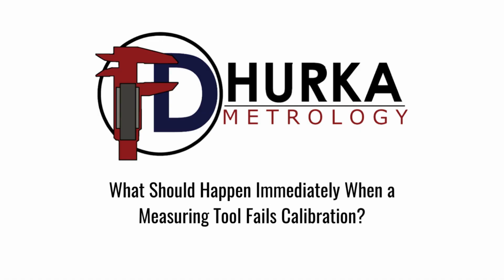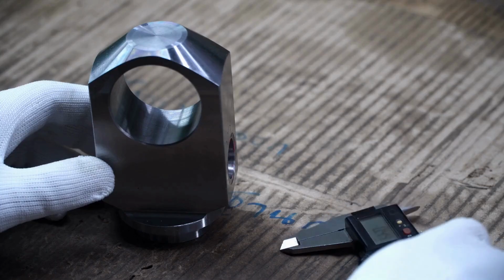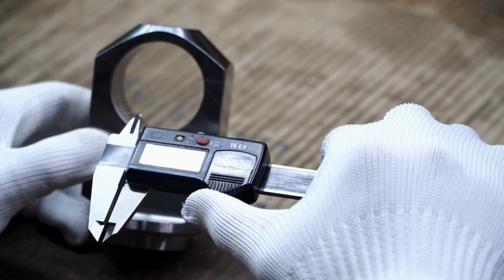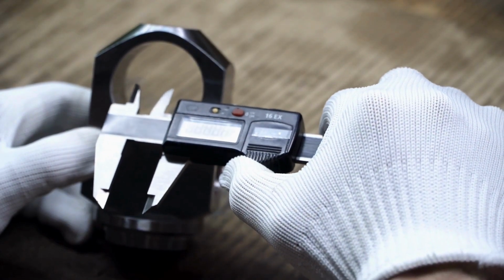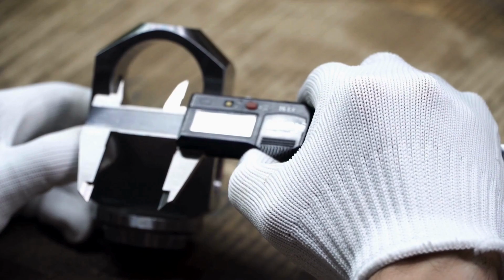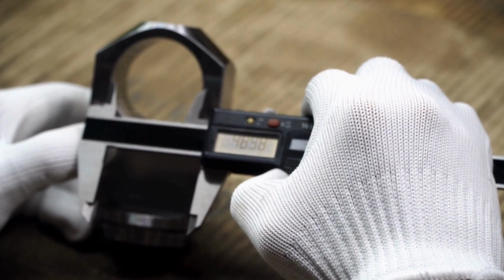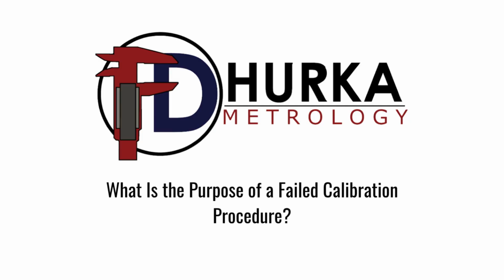What Should You Do When a Measuring Tool Fails Calibration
A failed calibration doesn’t always mean a tool is unusable—but it does require immediate attention. In this video, we explain what happens when a measuring tool fails calibration, the steps manufacturers should take next, and how proper documentation and corrective action help maintain compliance and product quality.

Chapter Selection:
00:00 - Introduction
00:18 - What does it mean when a measuring tool fails calibration?
00:40 - What should you do immediately after a calibration failure?
01:02 - How do you determine the impact on previous measurements?
01:24 - Why is documentation important after a failed calibration?
01:47 - When should a tool be repaired, adjusted, or replaced?
02:10 - How can preventative calibration reduce future failures?
02:33 - Why partner with F.D. Hurka for calibration and corrective action support?